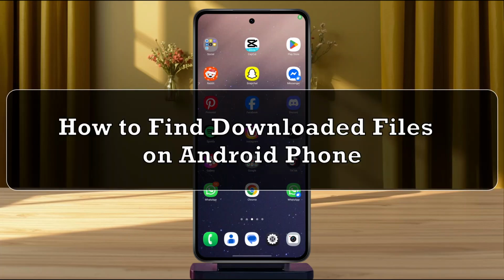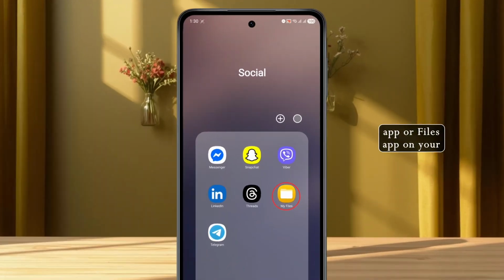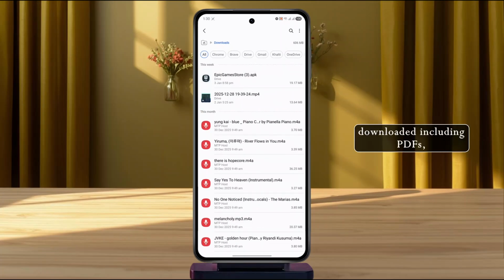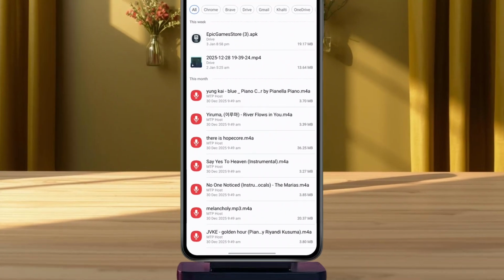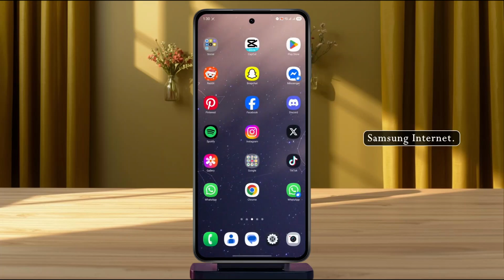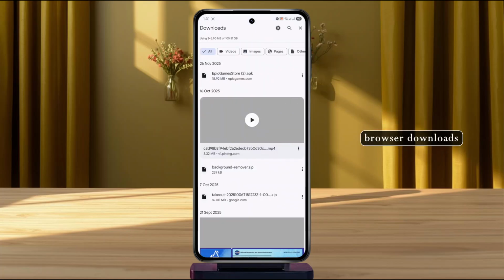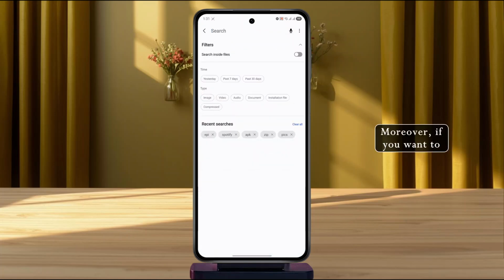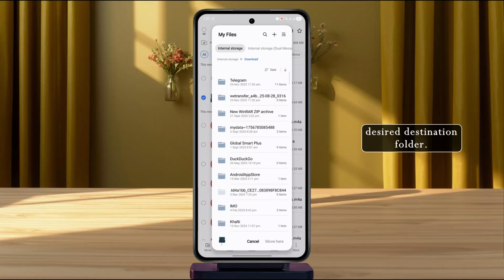How to Find Downloaded Files on Android Phone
Learn how to easily find downloaded files on your Android phone in this step-by-step tutorial. Whether you want to locate files quickly, organize your downloads, or manage storage efficiently, this video will guide you through the process!

In this video, you'll discover how to access downloaded files using the file explorer, manage your downloads on Android, and find the location of saved content on your mobile device.

Timestamps:
0:00 Introduction
0:40 Accessing Downloads on Android